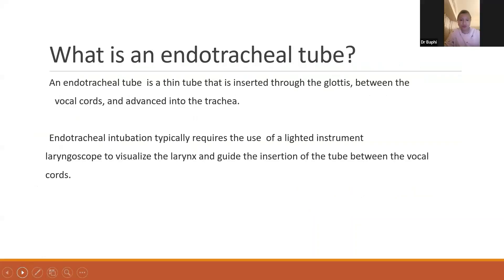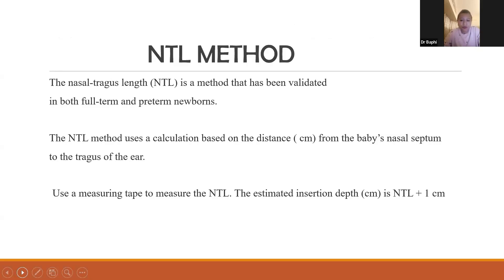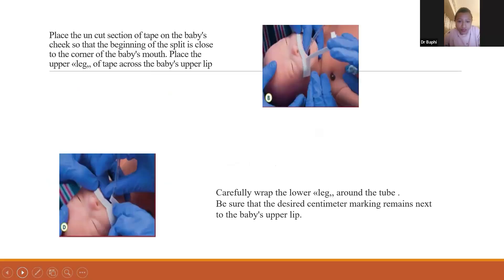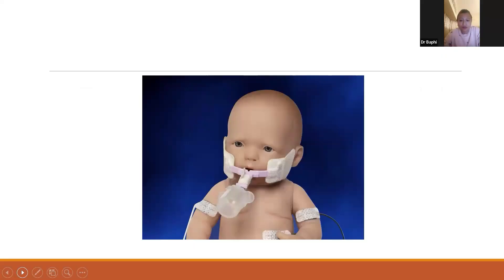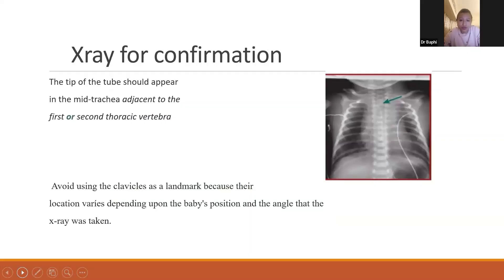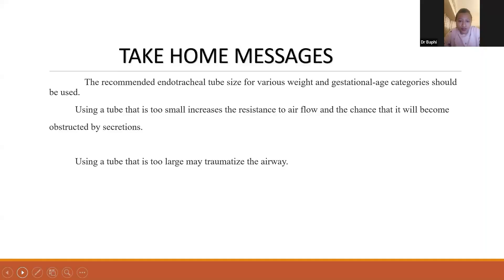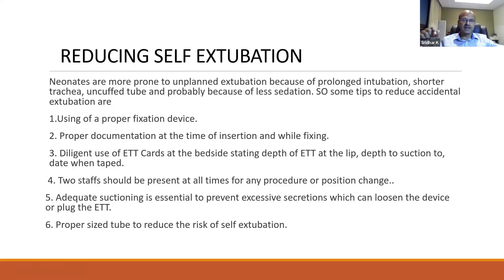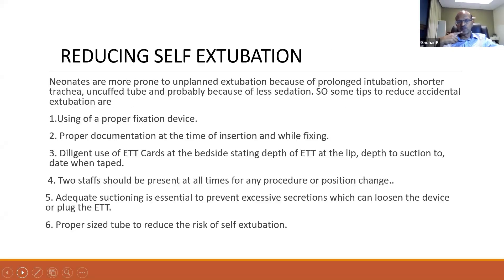ET tube fixation and positioning l NICU l Neonatal ventilation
Presentation by Dr Baphi on ET tube fixation and positioning in neonatology. This was part of the OCS in batch 1 (Neovent course)-the students taking part in the Neovent course must present a topic in a structured fashion as part of the course criteria, under the faculty's supervision. All of them did an excellent job, and by sharing this here, I hope their hard work reaches even more colleagues who could benefit! Do share, and encourage your team to keep learning!